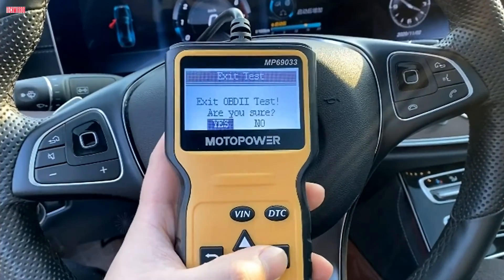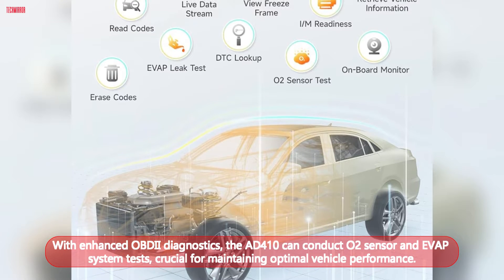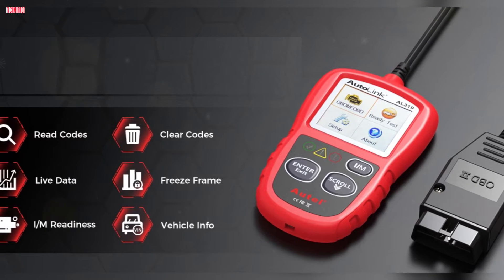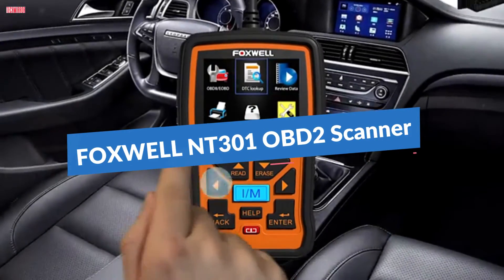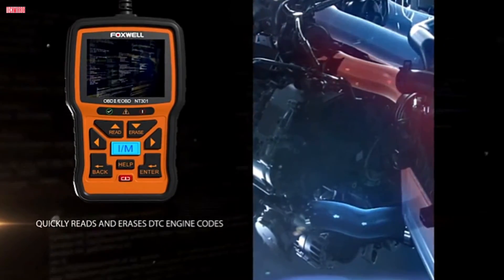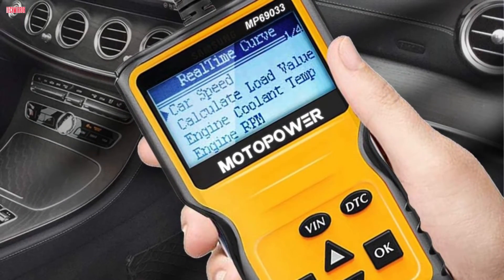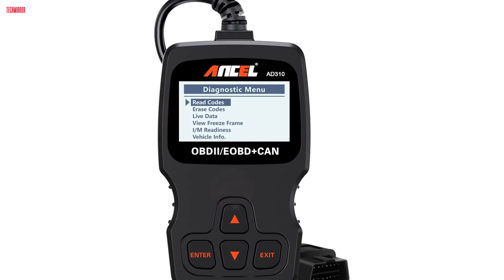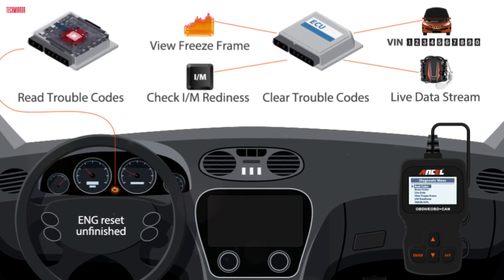5 Best OBD2 Scanners For Beginners In 2024! || Best Code Reader For Cars Review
5 Best OBD2 Scanners For Beginners In 2024! || Best Code Reader For Cars Review
Today, we're diving into the world of automotive diagnostics with the 5 BEST OBD2 SCANNERS FOR BEGINNERS in 2024! Whether you're a novice or a seasoned DIY mechanic, finding the right code reader for your car can be daunting. Join us as we review the top picks that offer user-friendly features and accurate diagnostics to keep your vehicle running smoothly.

5️⃣  ANCEL AD410 Enhanced OBD II Vehicle Code Reader
4️⃣  Autel AL319 Professional OBD2 Scanner Code Reader
3️⃣  FOXWELL NT301 OBD2 Scanner
2️⃣  MOTOPOWER MP69033 Car OBD2 Scanner
1️⃣  ANCEL AD310 Classic Enhanced Universal OBD II Scanner